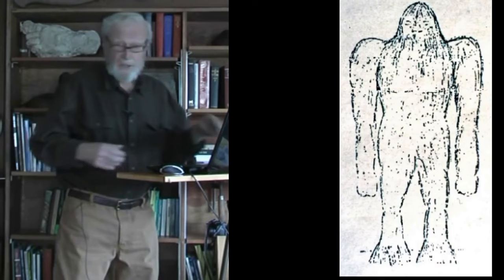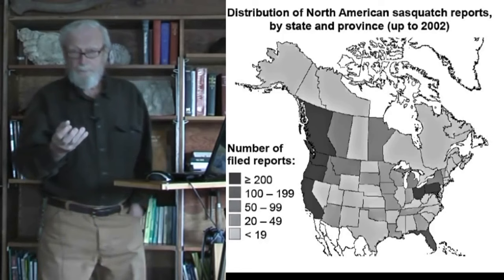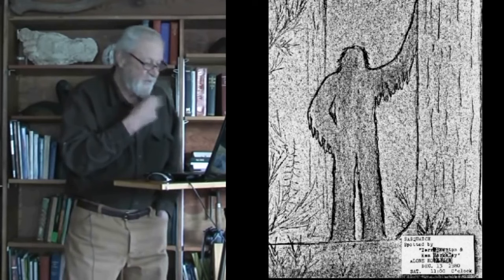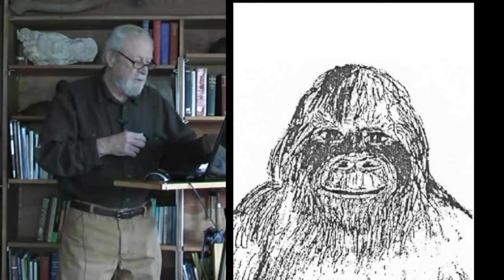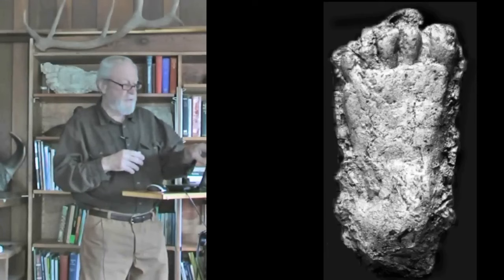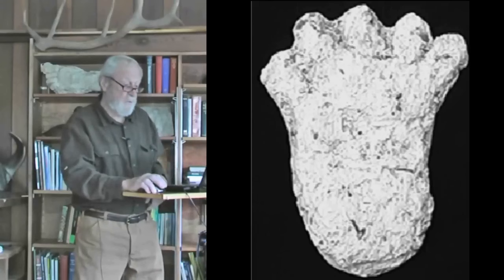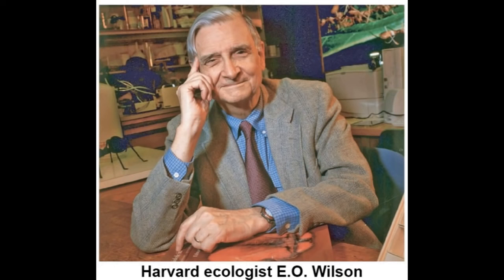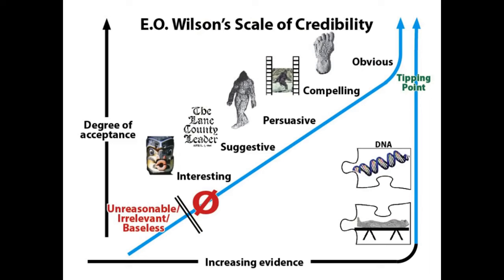Dr John Bindernagel - The Sasquatch Phenomenom COMPLETE LECTURE Bigfoot, Sasquatch, Grover Krantz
John Bindernagel (December 22, 1941 – January 17, 2018) was a canadian wildlife biologist who sought evidence for Sasquatch since 1963.

He published a book in 1998 entitled North America's Great Ape: The Sasquatch. His second book, The Discovery of the Sasquatch: Reconciling Culture, History and Science in the Discovery Process, was published in 2010.

Get North America's Great Ape: The Sasquatch by Dr. John Bindernagel